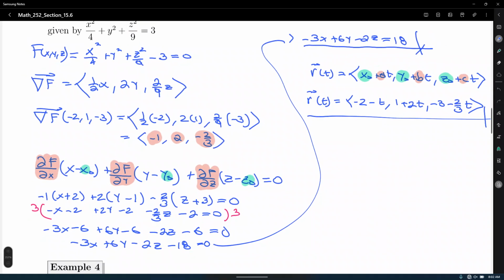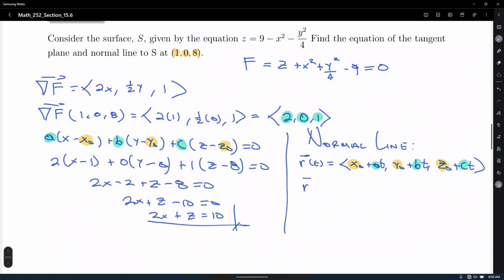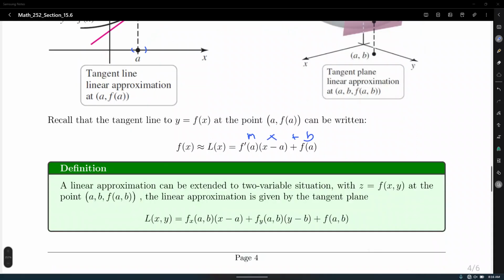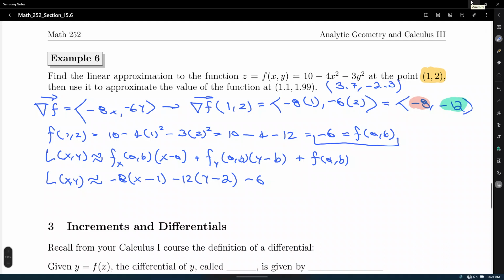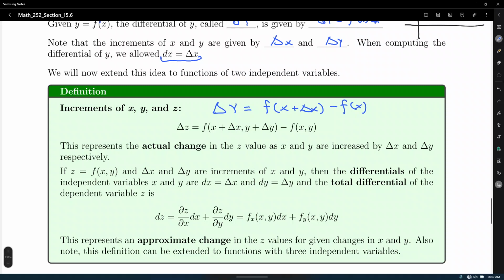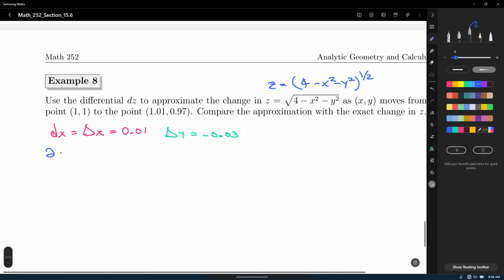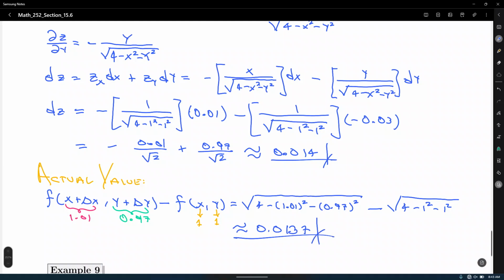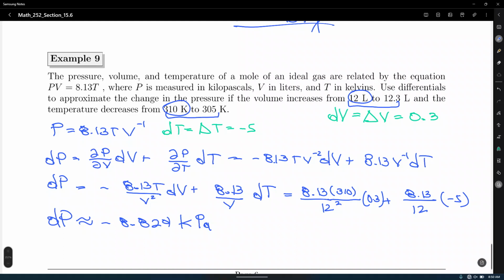Math 252 Section 15.6: Tangent Planes and Linear Approximations pt. 2 (Summer 2024)